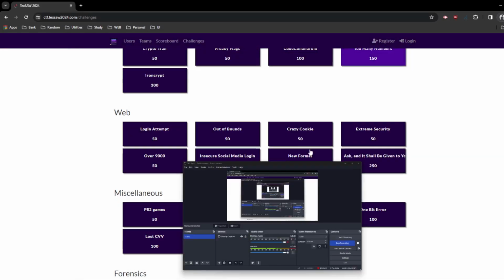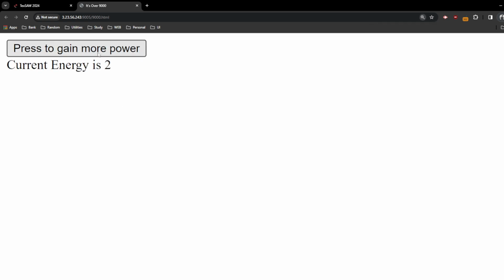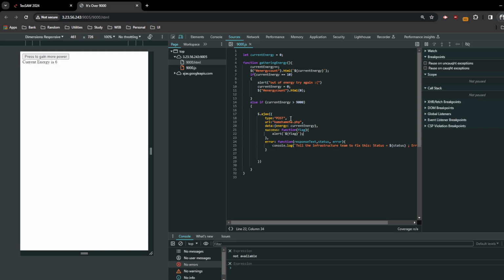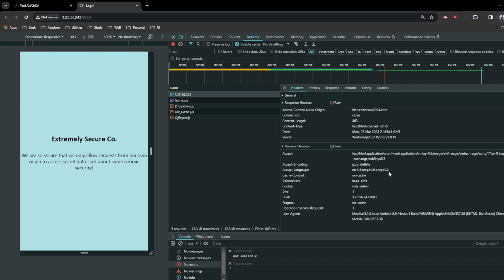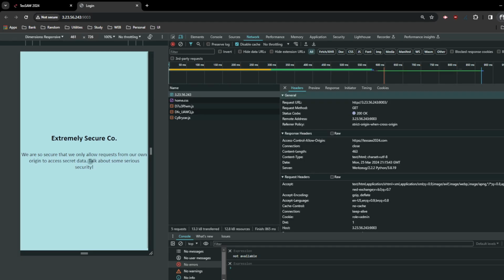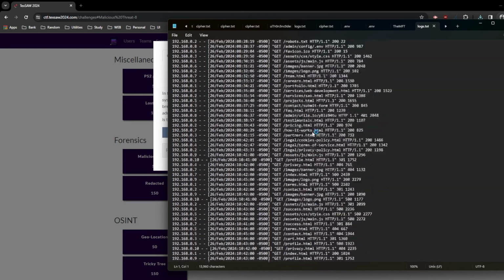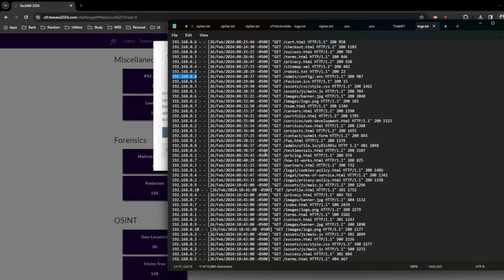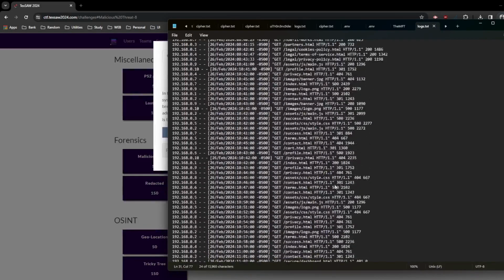Web Category | TexsawCTF2024